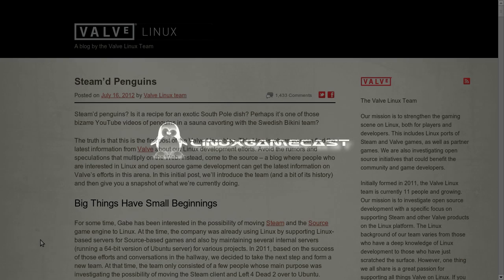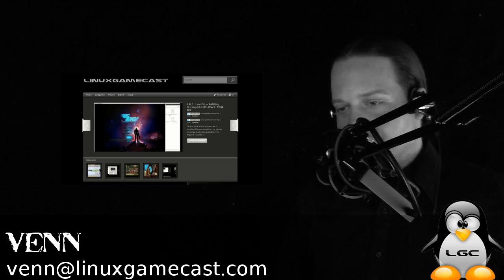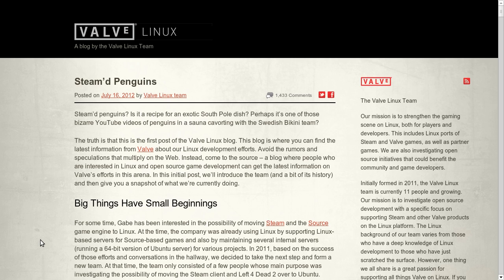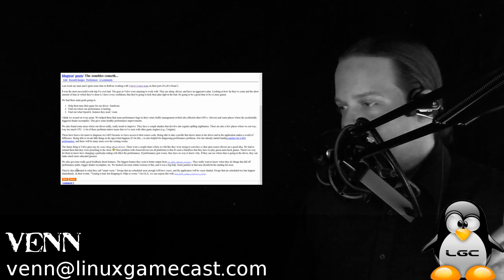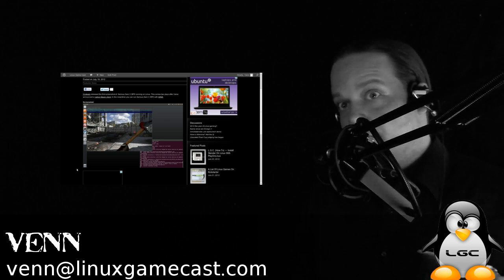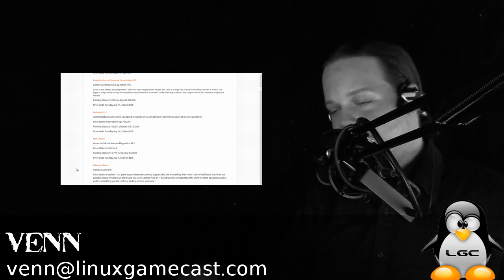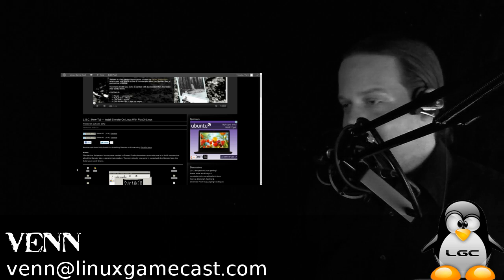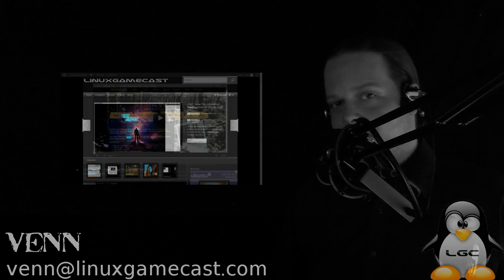LinuxGameCast Weekly EP00B — The Zombies Cometh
On this our third go at LinuxGameCast weekly. Steam is official, Serious Sam 3 on Ubuntu, a ginormous list of Kicksterter games and Slender on WINE.